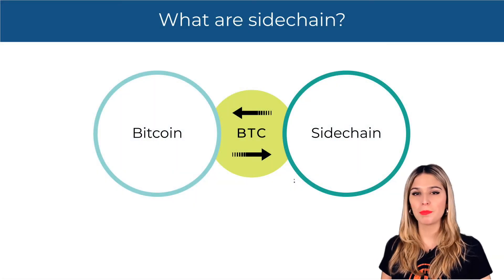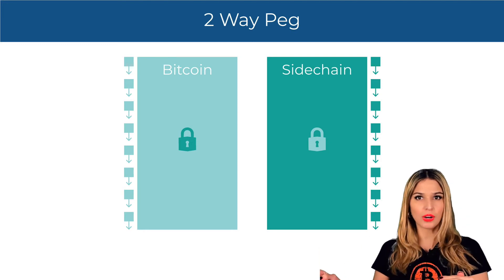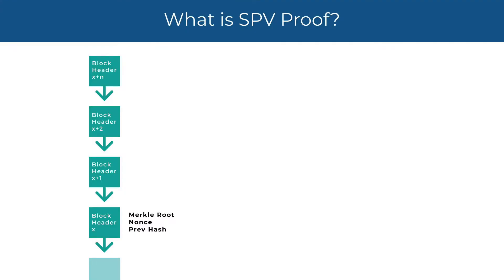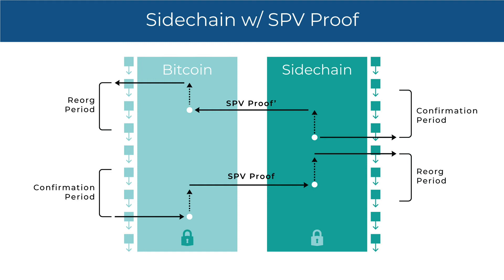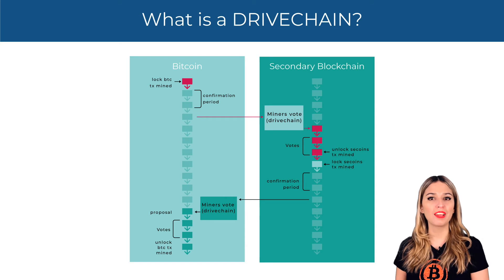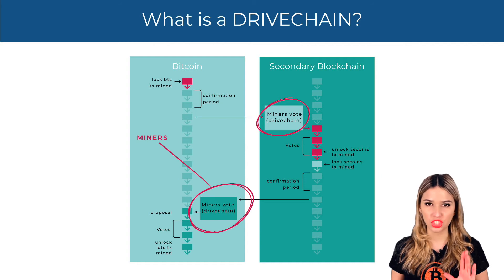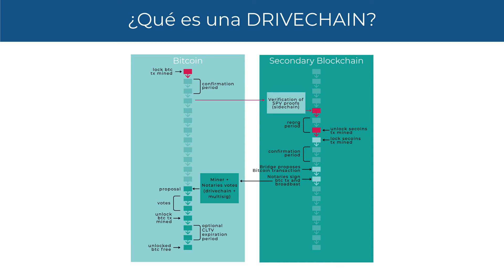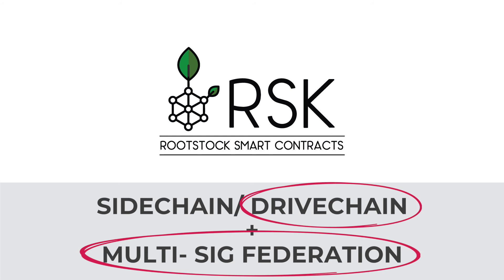SIDECHAINS: A Topic Everyone should STUDY NOW! 1% of Crypto knows this! EDUCATIONAL CLASS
BTC: 3EMV7cfHJMwV7fYeLoqNLN3FoBmXMD2qai

I hope this video brings you value.
It´s a key topic to study in order to have perspective in this space and know how the technology could develop in the following months and years.